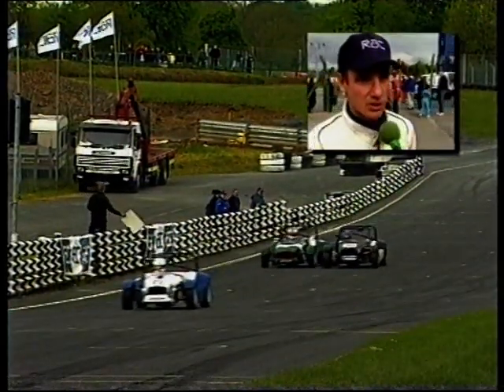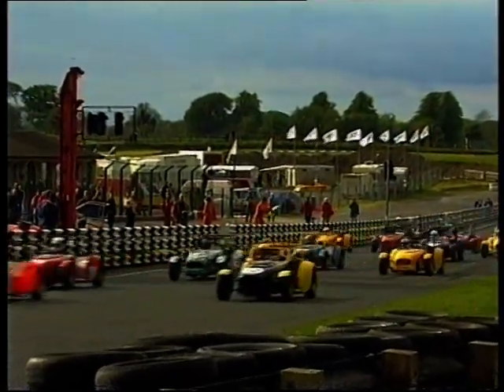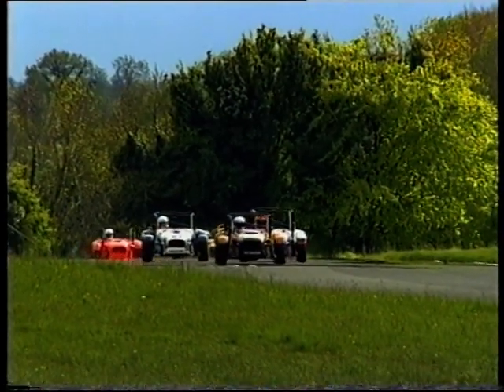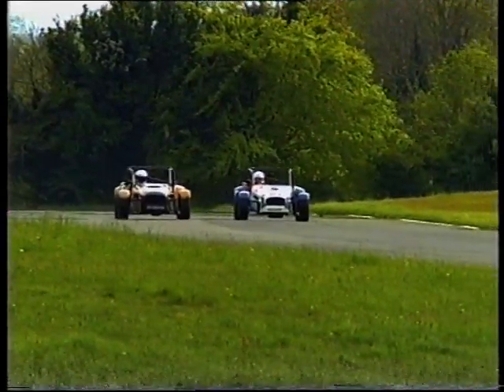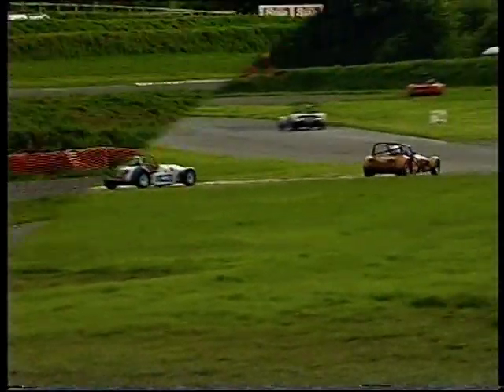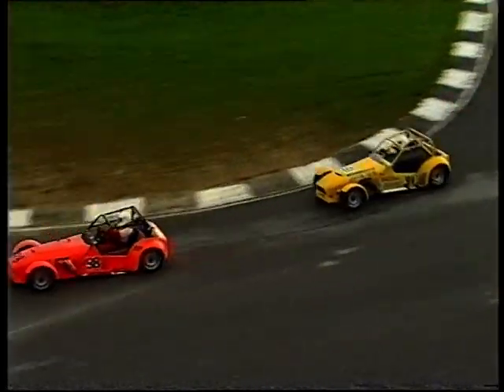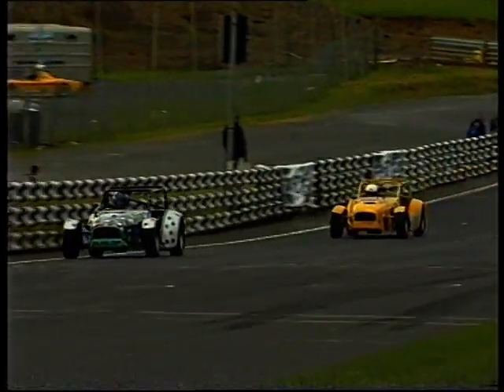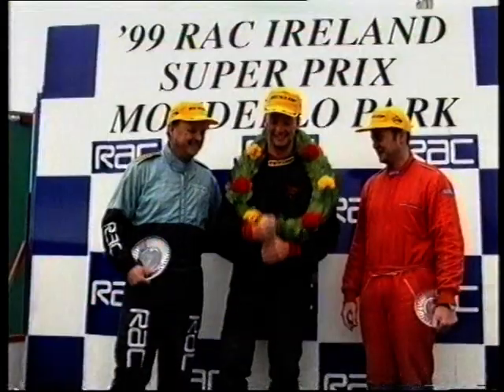Irish Strykers PART 2 - Mondello Park 1999